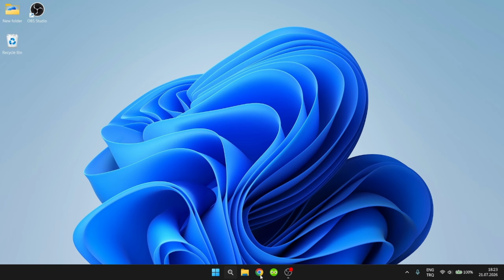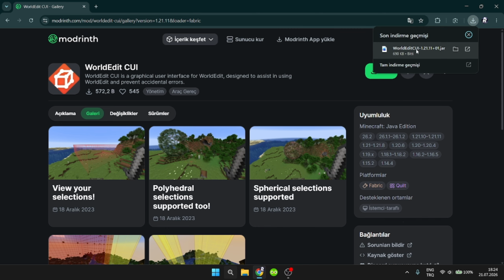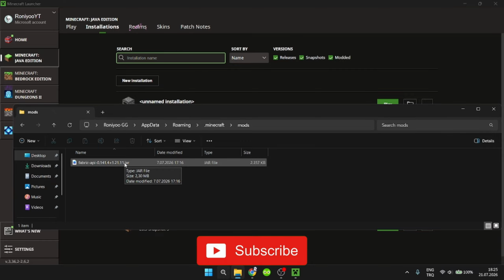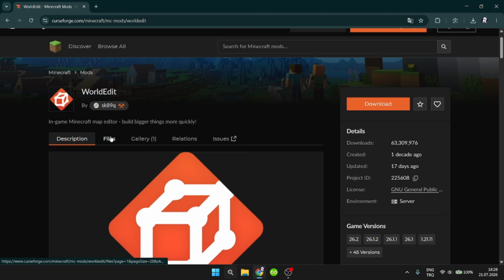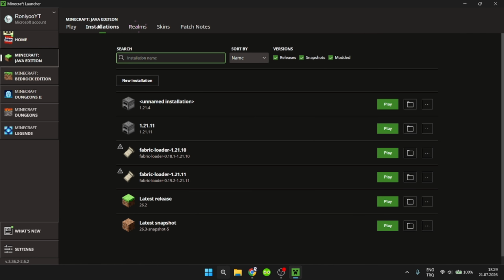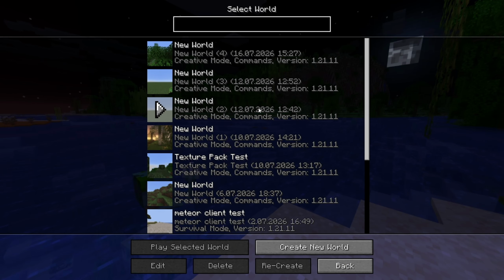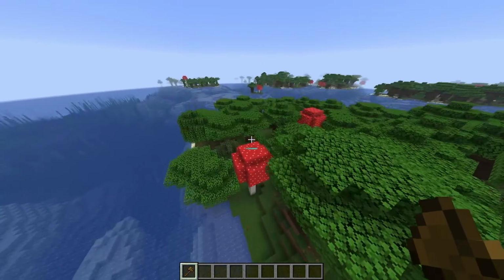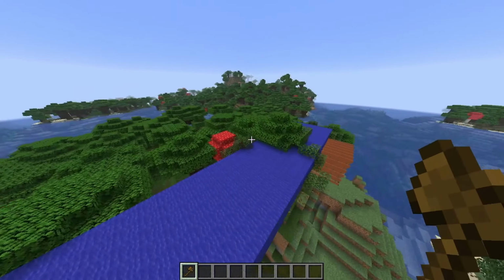How to Dowloand And Use World Edit For 1.21.11 Minecraft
Want to build faster in Minecraft? In this easy step-by-step tutorial, I'll show you how to download, install, and use WorldEdit for Minecraft. Whether you're building houses, castles, or huge maps, WorldEdit can save you hours of work!

In this video you'll learn:

* How to download WorldEdit
* How to install WorldEdit
* Basic WorldEdit commands
* How to use WorldEdit in Minecraft

Timelines
00:00: Intro
00:15 Modrinth Dowloand
01:26 CurseForge Dowloand
02.30 How to Use World Edit
03.29 Outro